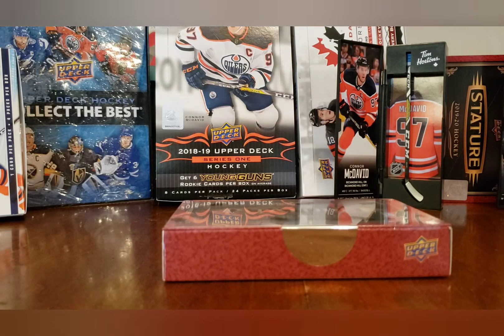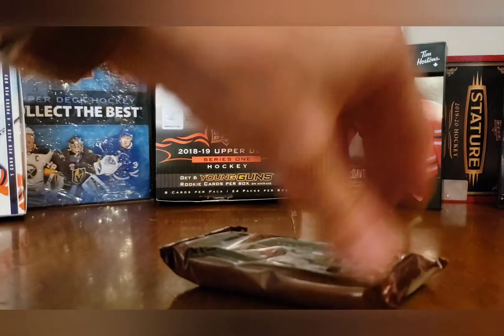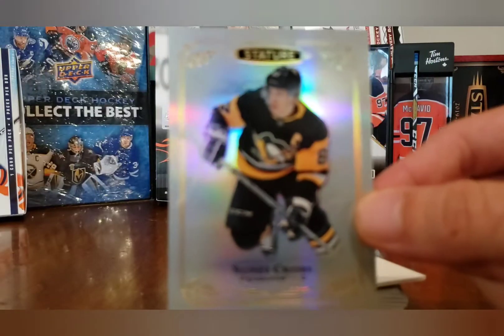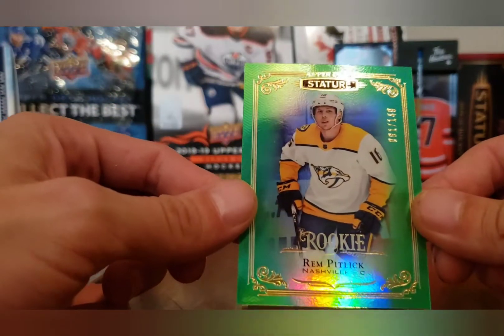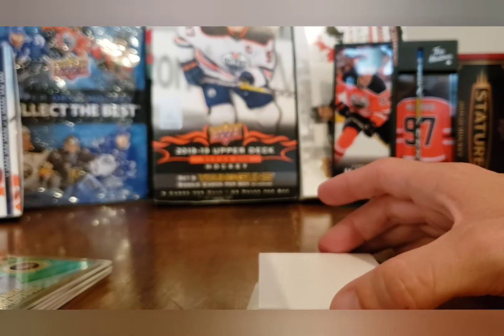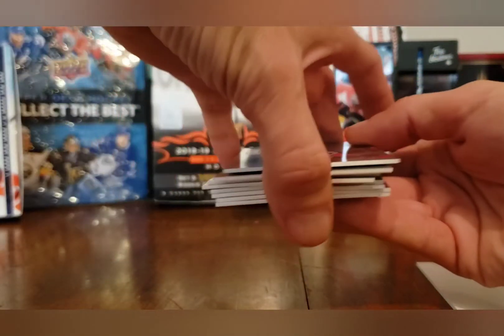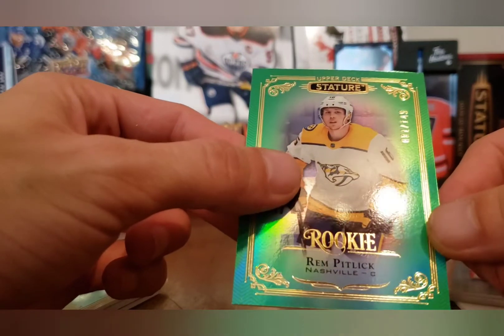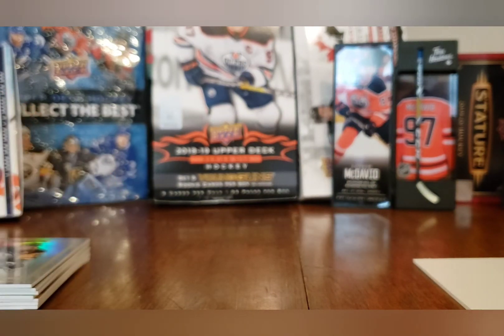UD Stature break #3